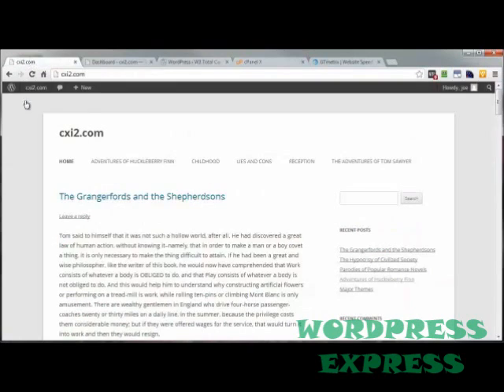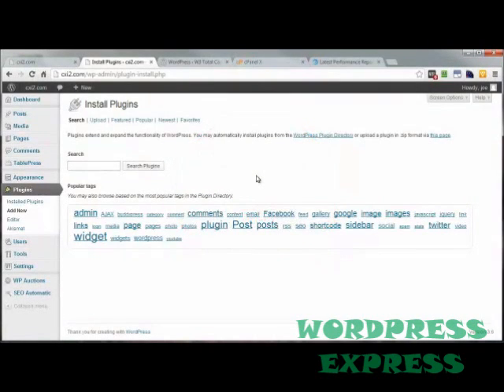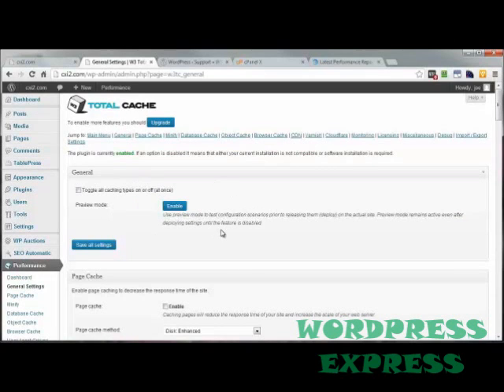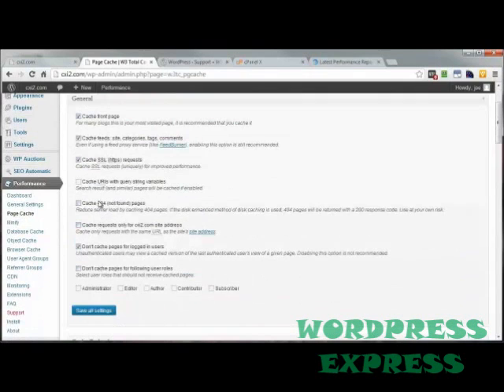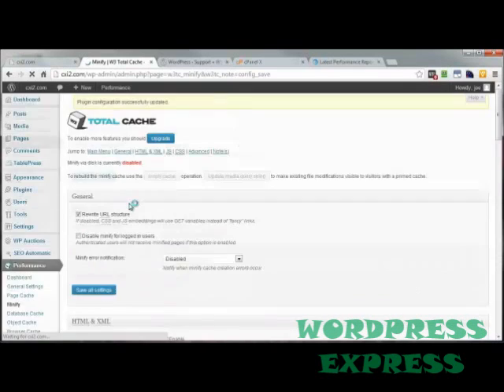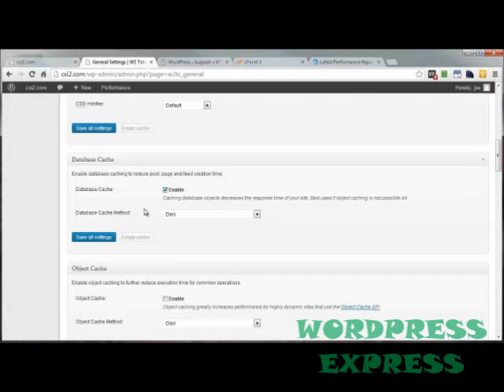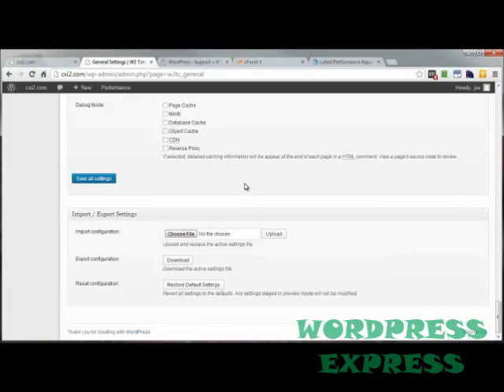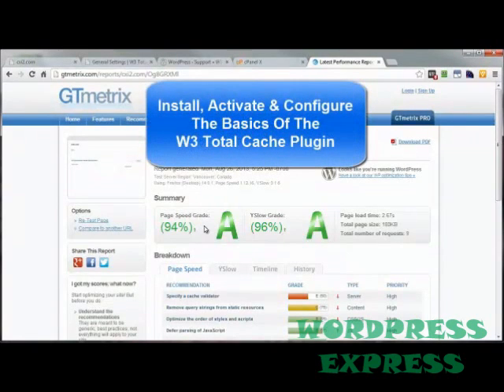W3 Total Cache Plugin Setup